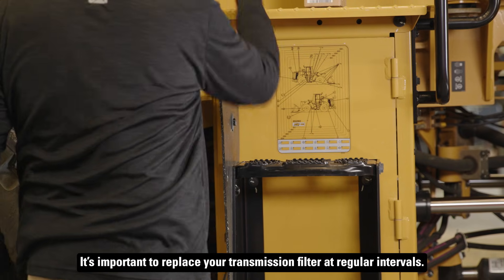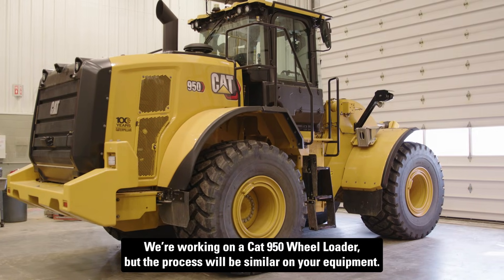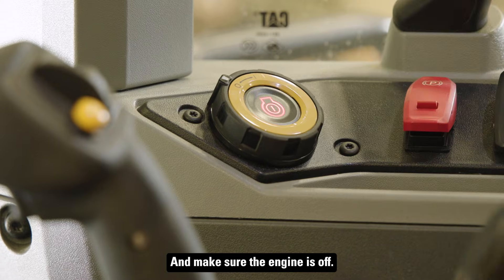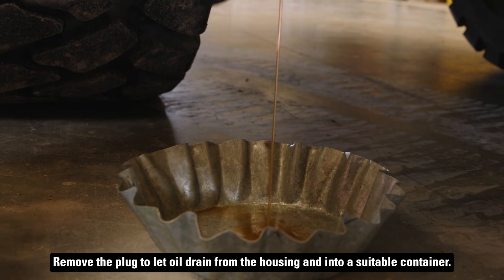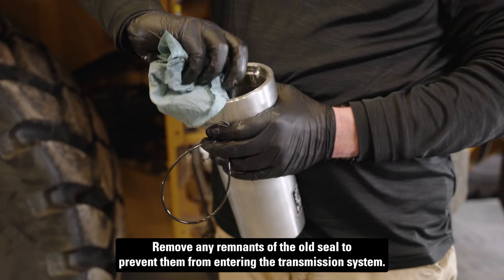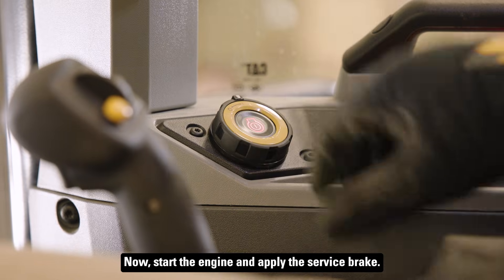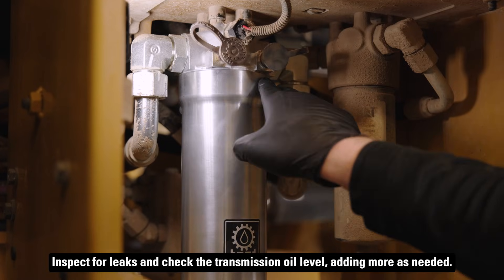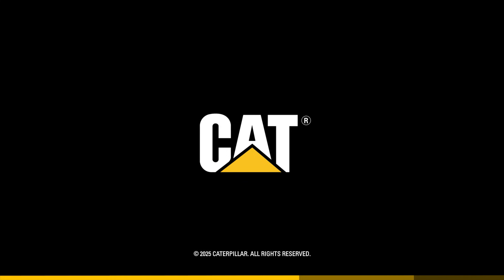How to Replace Cat® Transmission Filters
Replacing your transmission oil filter is essential to your machine’s productivity and efficiency. In this video, we'll show the steps for replacing it yourself on a Cat® 950 Wheel Loader. The process will be similar on other machines, too.

Cat transmission filters are designed specifically for Cat equipment systems, so you consistently get maximum oil cleanliness in your machine.

00:00 Introduction
00:22 Prepare for service
00:38 Steps to replace the transmission filter

What you'll learn:
 - How to get your equipment ready before replacing a transmission filter.
 - Best practices for keeping contamination out.
 - The process of replacing a transmission filter.